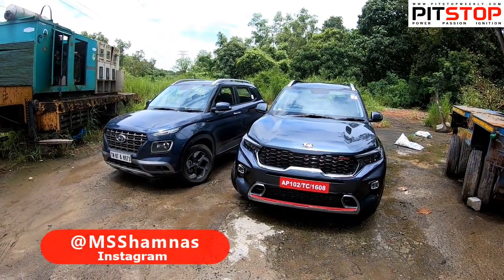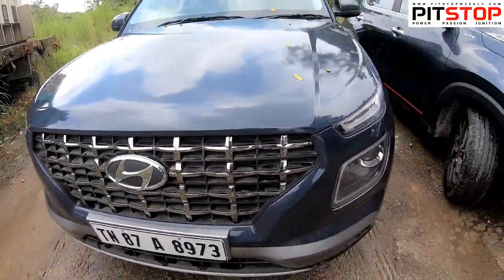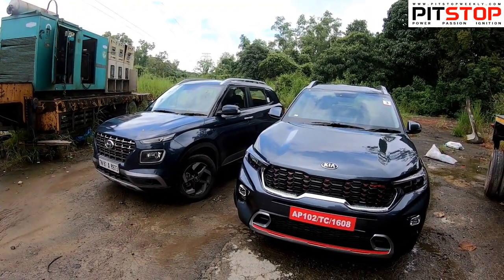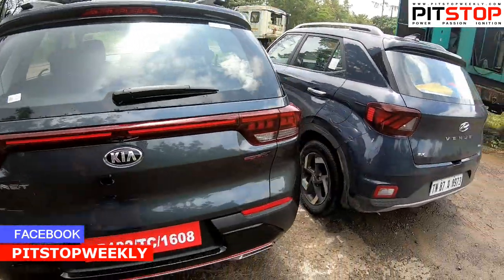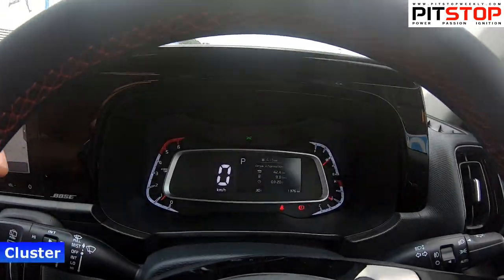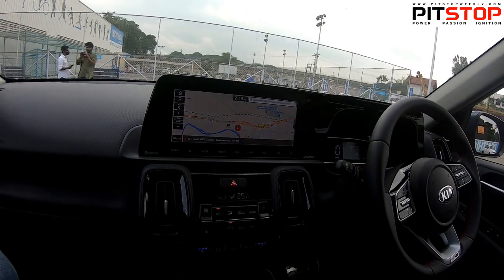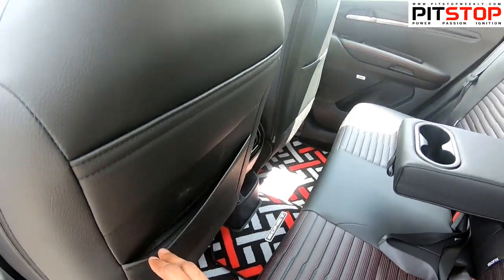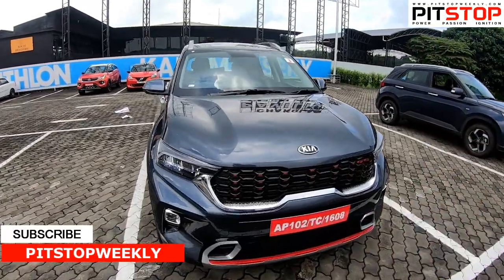Kia Sonet vs Hyundai Venue | Quick Comparison | How Much Different Is The Kia Sonet? | PitstopWeekly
Venue is actually the big brother of Sonet and comparatively, Sonet is a better car in every aspect. In this video, we compare both car's exteriors, interiors and few other features. The Sonet is available in GT & Tech Line variants. Is This The Best Compact SUV in India? HyundaiVenue is available in a Sport Trim as well to compete with Sonet's GT Line.

Smartstream Petrol 1.2L
HTE 5MT INR 6,71,000
HTK 5MT INR 7,59,000
HTK+ 5MT INR 8,45,000

Diesel1.5L CRDi VGT HTK+ 6AT INR 10,39,000

Prices for the 6AT diesel in GT Line & Turbo DCT GT Line will be out before this month end.